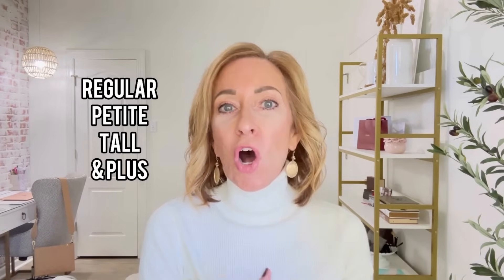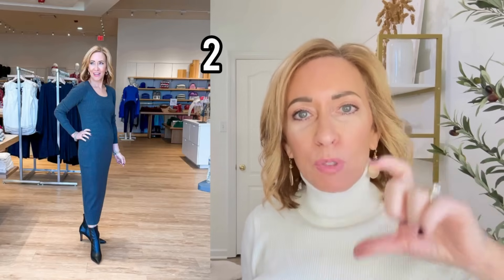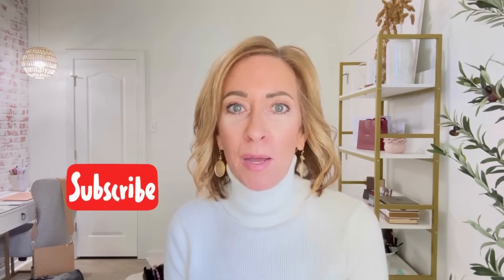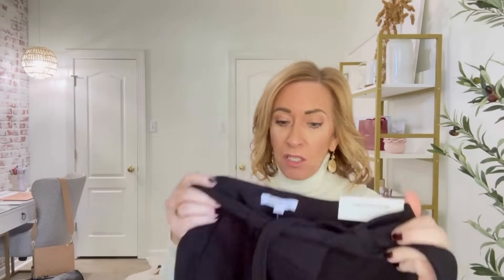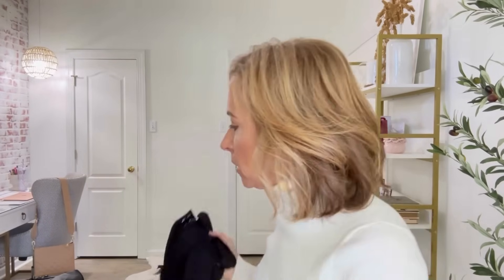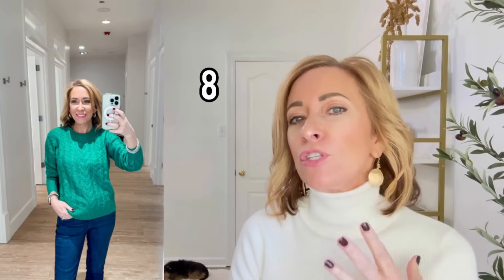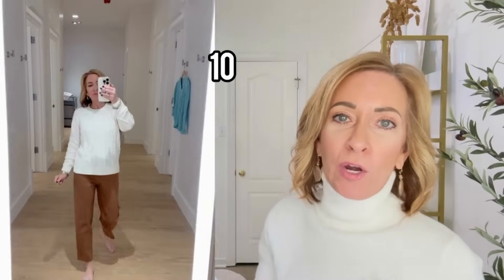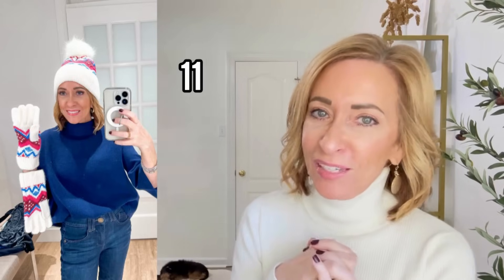petite Holiday Looks, Casual Styles & everything in between. For size reference I am 5'0 & 98 lbs.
👇🏼PRODUCTS MENTIONED 👇🏼

Apple Watch Band
Lagos Bracelet
2nd Lagos Bracelet
David Yurman Bracelet
2nd DY Bracelet

Facts about me for reference:
Age 57
Height 5’0